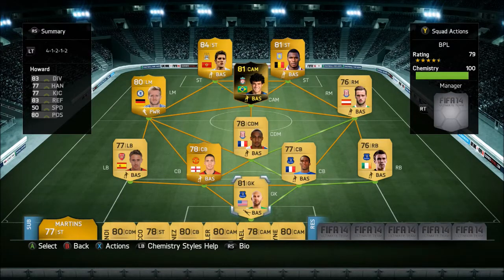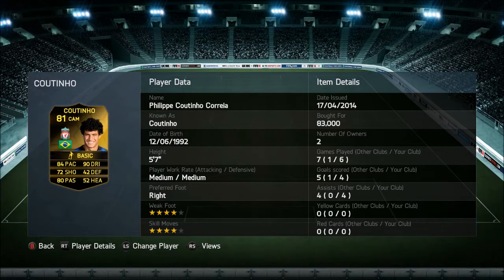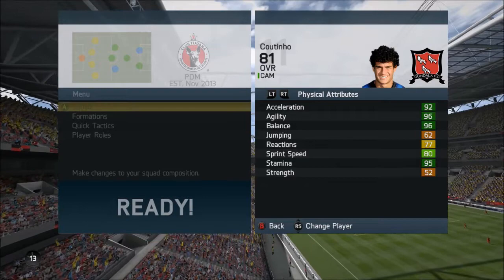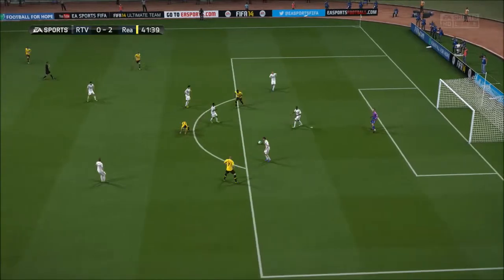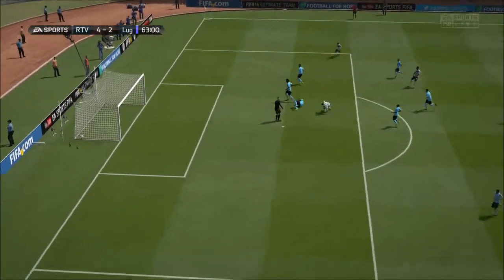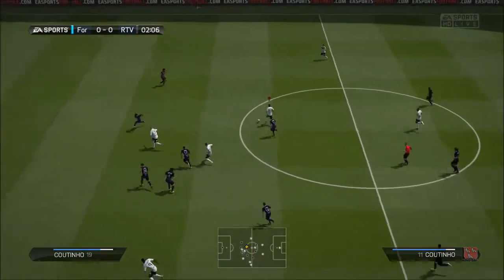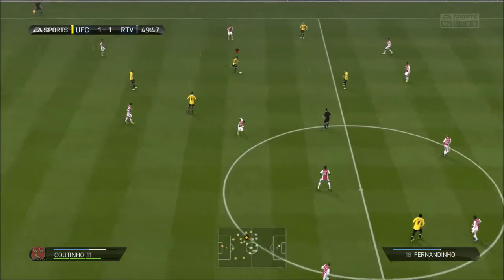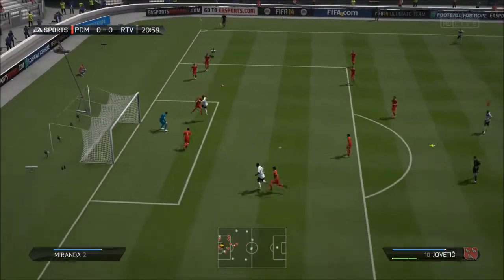IF Coutinho (81) Player Review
I am reviewing the Brazillian Liverpool player, Philippe Coutinho.